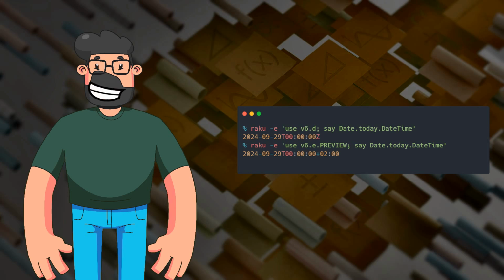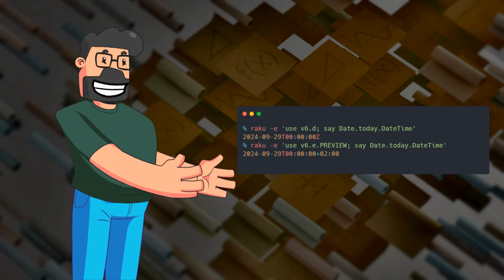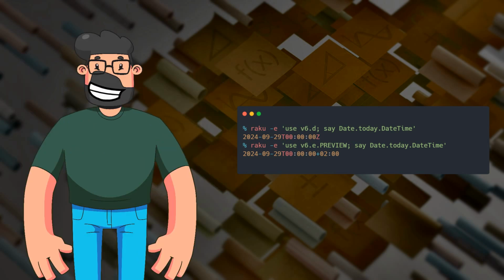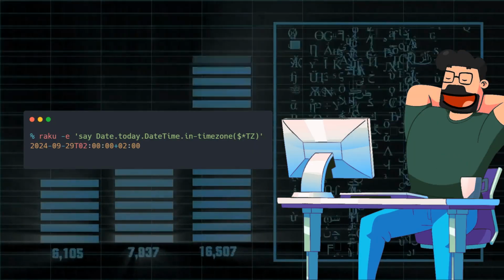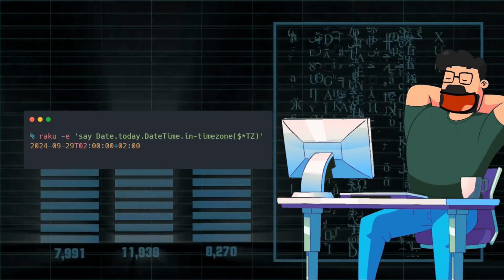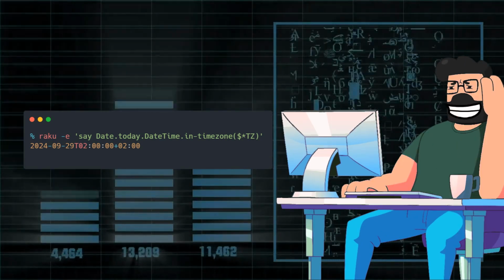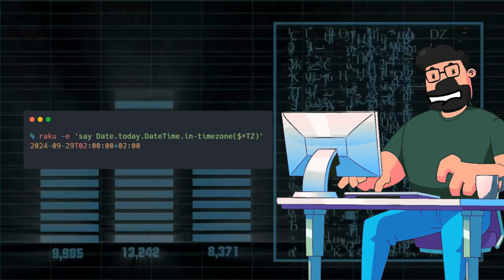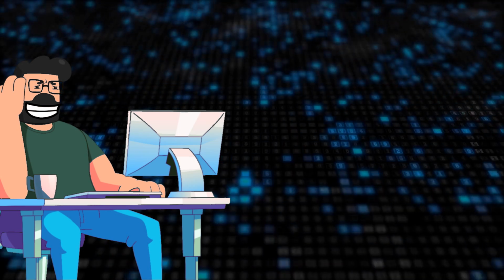Unraveling the Mystery: DateTime.now vs Date.today.DateTime Timezone Differences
Learn about the differences in timezone between DateTime.now and Date.today.DateTime in this video. Why do they have different timezones? Watch to unravel the mystery!

✅ VIDEO INFO:
00:00:00 - Timezone discrepancies in Raku DateTime.
00:00:26 - Raku update: DateTime now supports timezone.
00:00:52 - Raku v6.e.PREVIEW: DateTime with +02:00.
00:01:17 - Adjust timezone with 'in timezone' method.

This solution would not have been possible without the contributions of users: ohmycloudy and Elizabeth Mattijsen